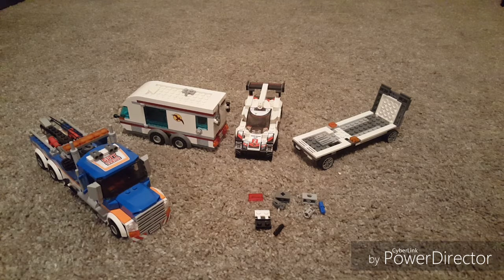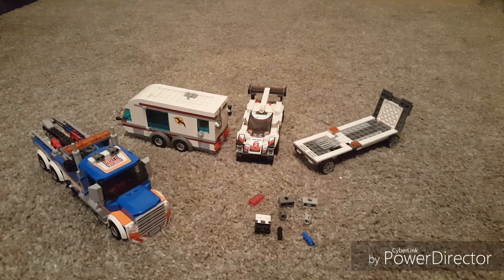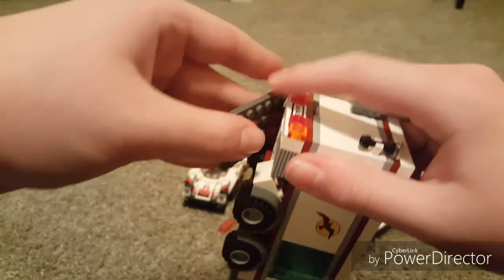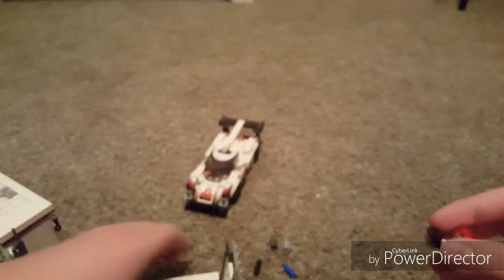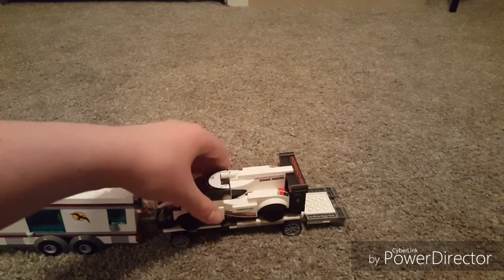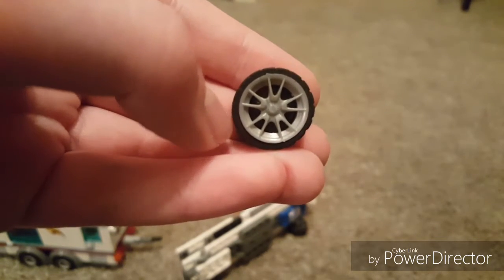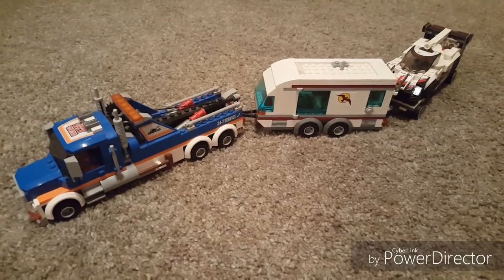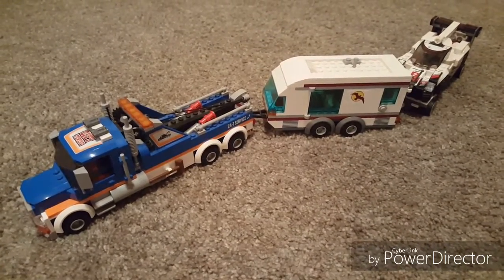How to build my custom universal flat bed trailer! (Ramble Warning)